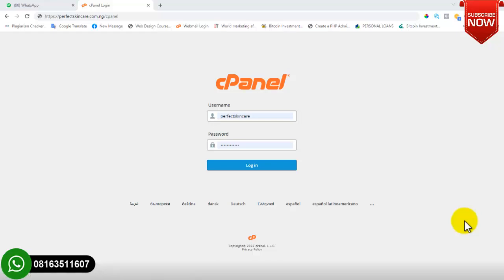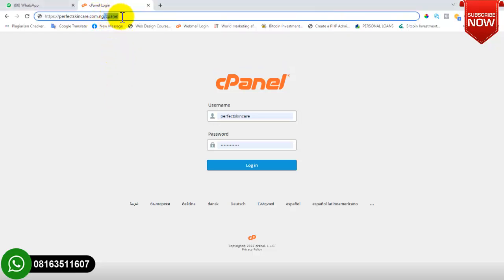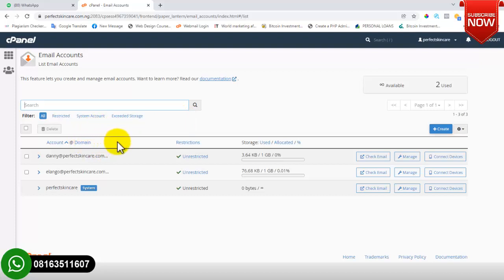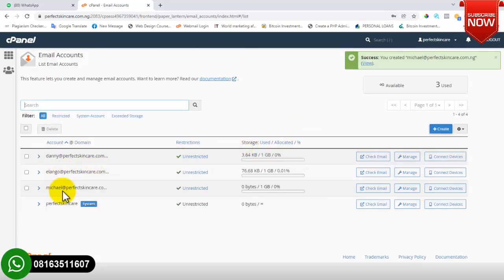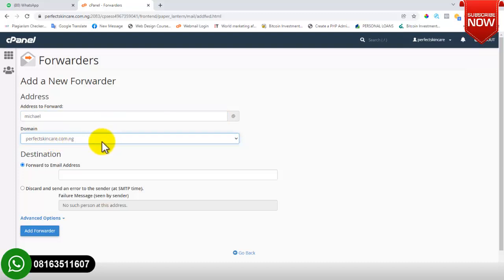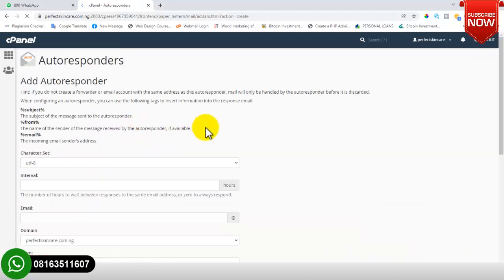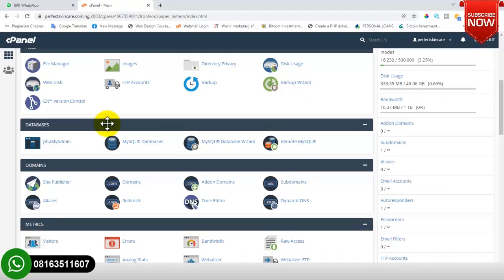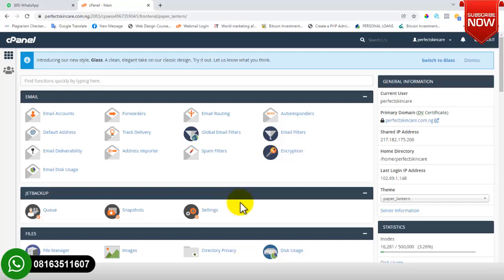cPanel Tutorials - How To Log In And Manage cPanel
cPanel is basically a control panel or a tool to manage your hosting account visually using it's interface .Many web hosting provider  offer cPanel based web hosting service .
This is a cPanel tutorial series and in this part I talked about cPanel file manager .
I showed you how to upload WordPress file in cPanel and that was a WordPress zip file.
Once you have learnt using cPanel, You will be able to Install any CMS based website  on cPanel.
or any kind of PHP and MySQl  based  website . You will learn the following  topics